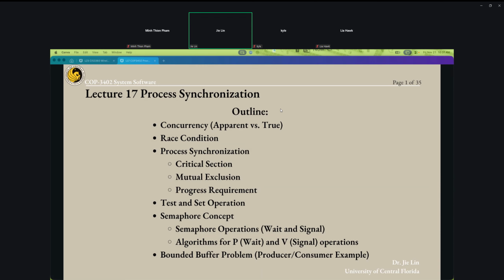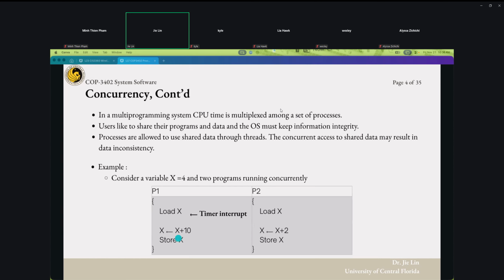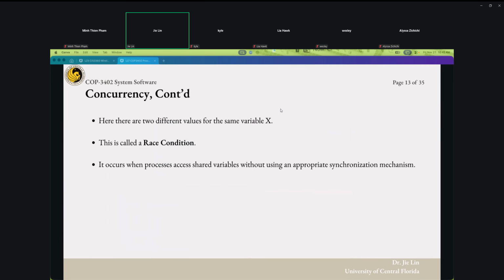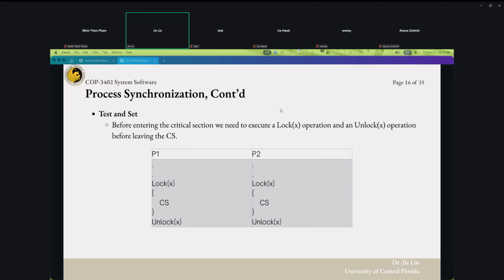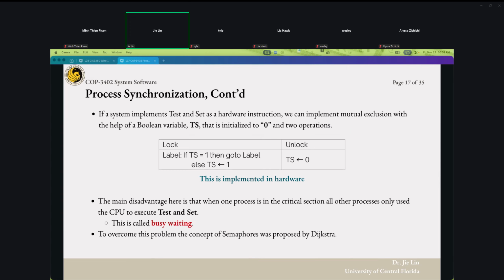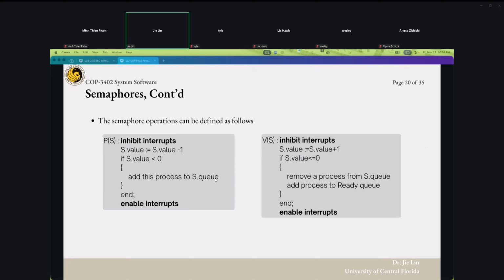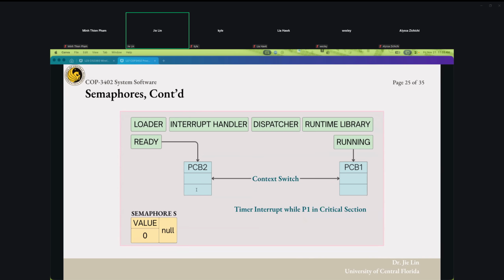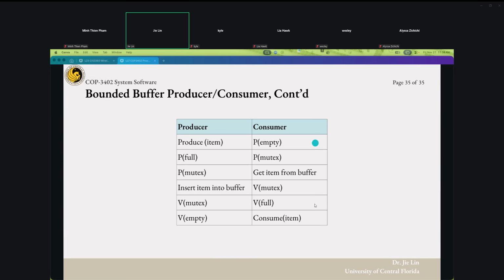Zoom Meeting 2025 11 21 10 30 56